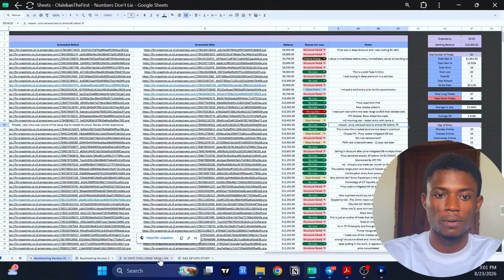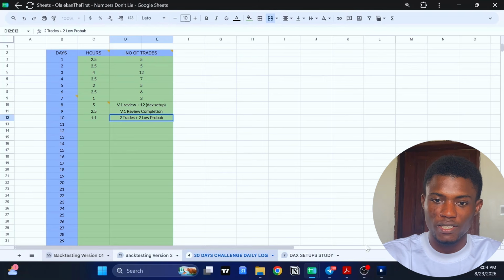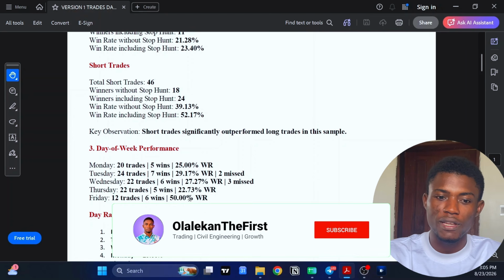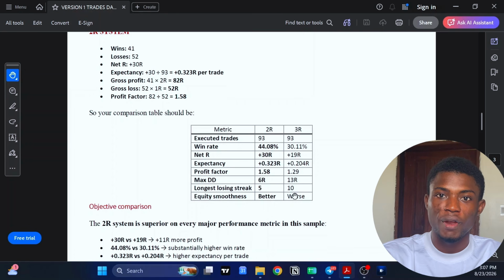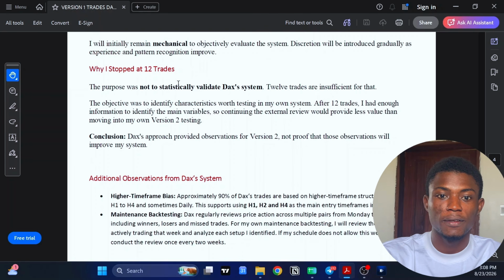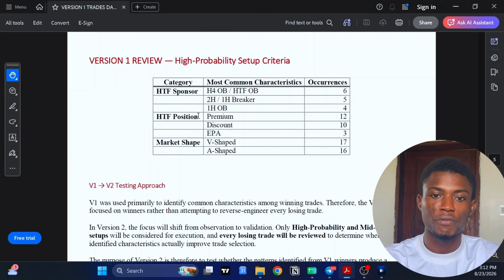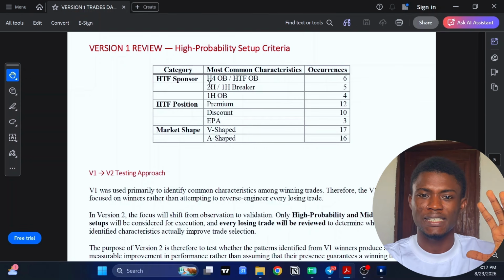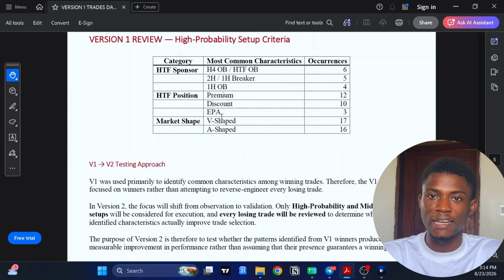What I Learned From Building Version One of My Trading System 👨🏽‍💻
Version one of my trading system is complete. This video covers the build process, 100 trades backtesting metrics, and raw Google Sheets data to show what worked, what failed, and the key trade patterns I discovered.

I also cover what I'm changing for Version 2, which is already underway, and the next steps toward forward testing.

ABOUT ME:
I’m Olalekan, a Civil Engineering student from Nigeria documenting my journey to becoming a consistently profitable trader.

This channel follows the process in real time, from studying, backtesting, refining my edge, and sharing what I learn along the way.

If you’re building your own trading journey, I hope you find something valuable here.